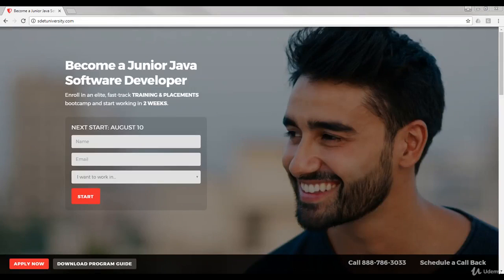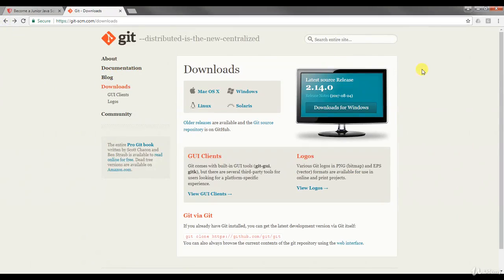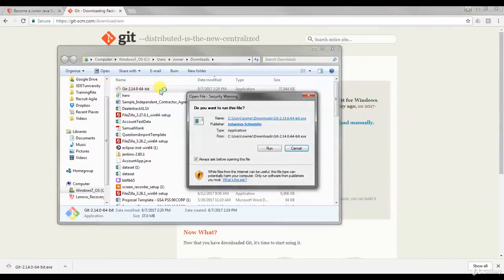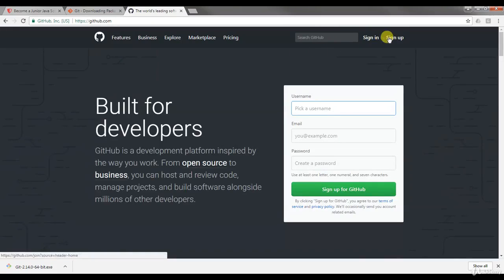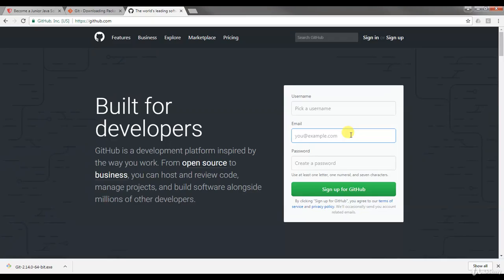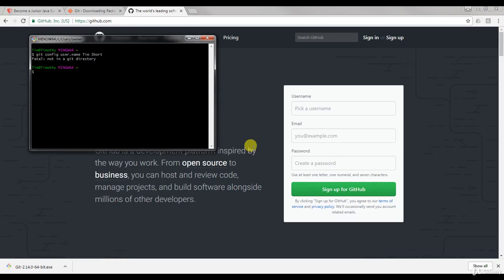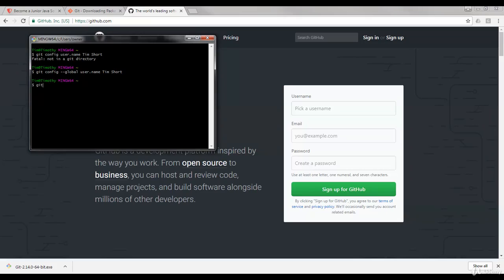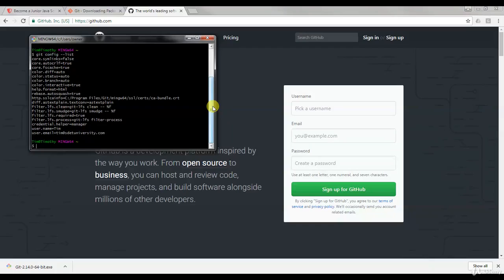28-Preparing the Git Environment & GitHub Repository